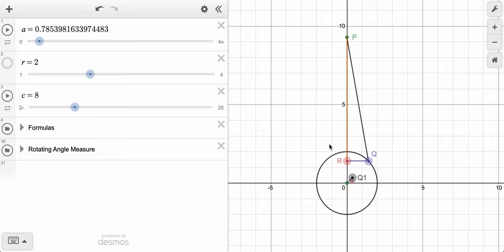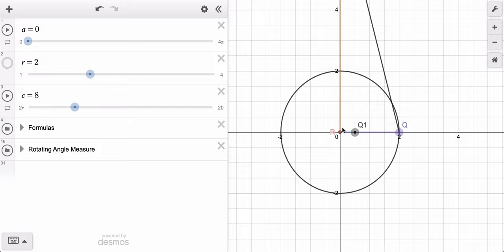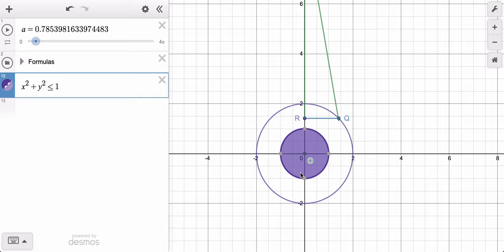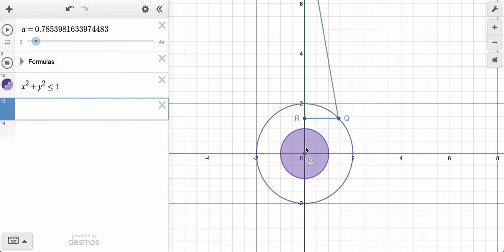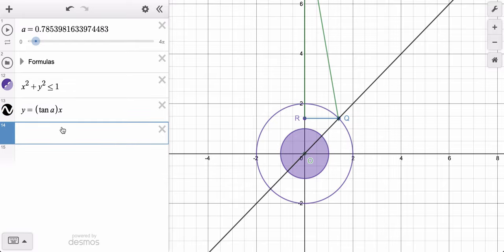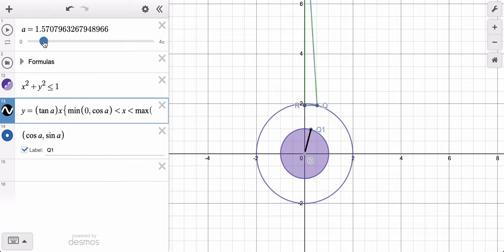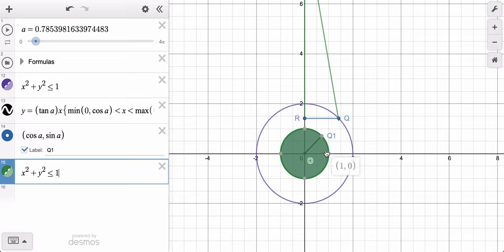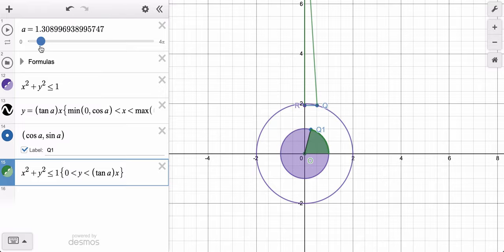Motion Project Step 11 Create a shaded sector